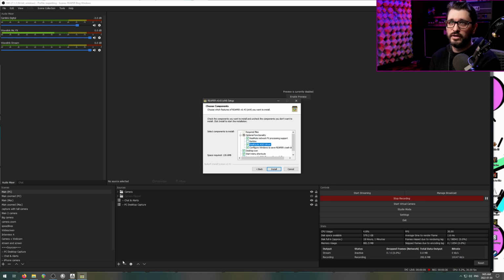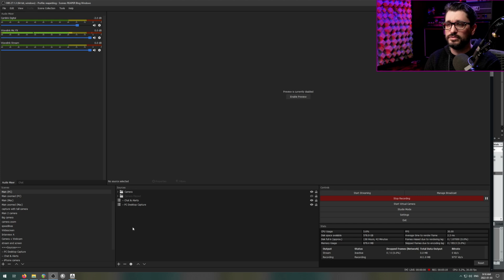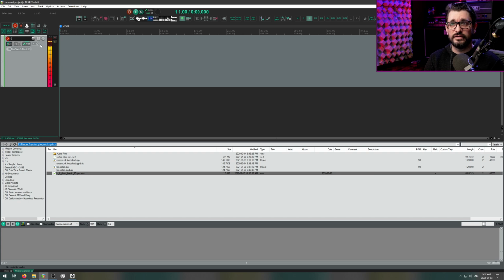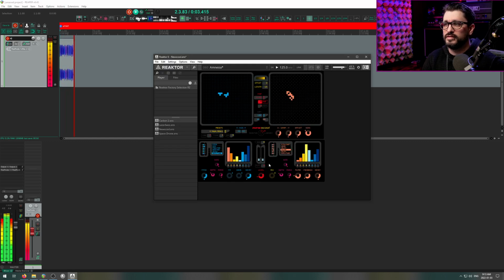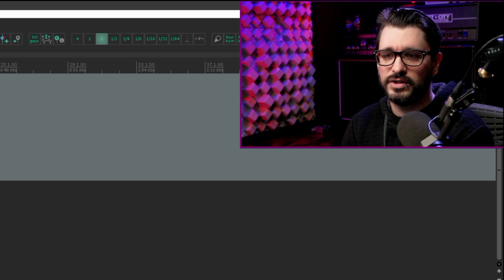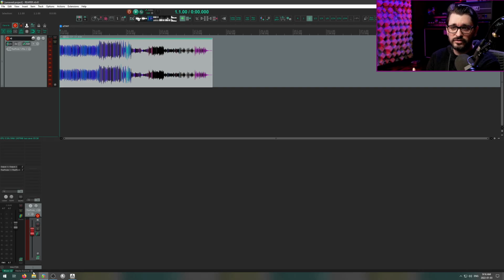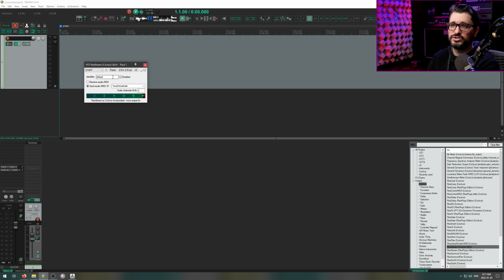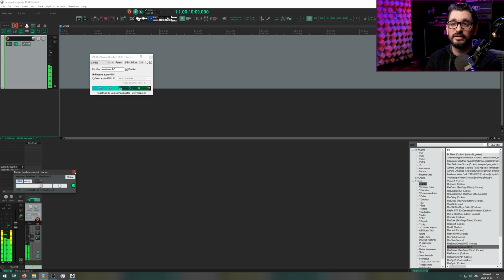ReaRoute ASIO Driver and ReaStream Network Audio Plugin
Jon explains the ReaRoute ASIO Driver, and ReaStream plugin.
Learn how to get audio out of Reaper to OBS for screen capture, record from standalone synths like VCV Rack, and how to pass audio between networked computers without cables.

ReaRoute is an optional Windows-only REAPER feature that can be enabled in the installer, and provides 16 channels of input and output between other ASIO apps and tracks in REAPER.

ReaStream is a plugin for streaming audio and MIDI between computers on your network, or between apps using the ReaPlugs vst version.

00:00 - Intro
00:16 - ReaRoute ASIO Driver with OBS
02:38 - ReaRoute with standalone synths
05:53 - This video is sponsored by Skillshare
07:31 - ReaStream